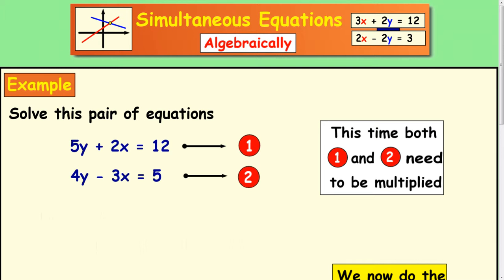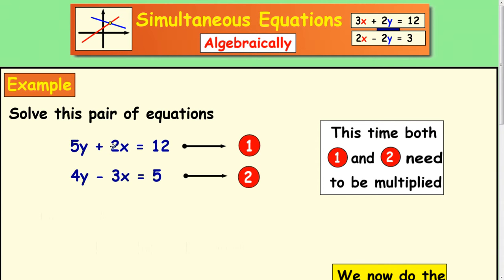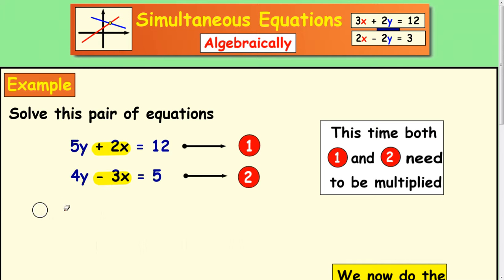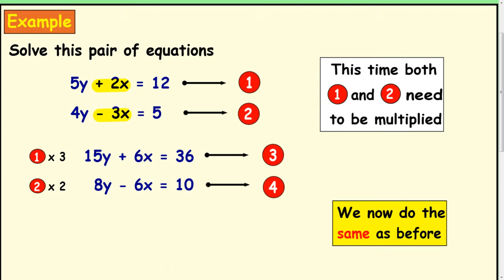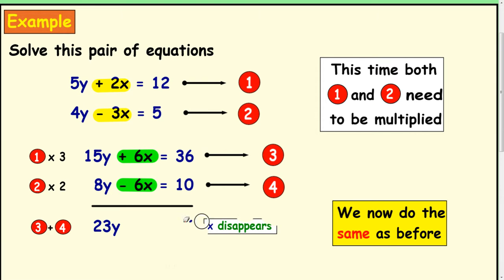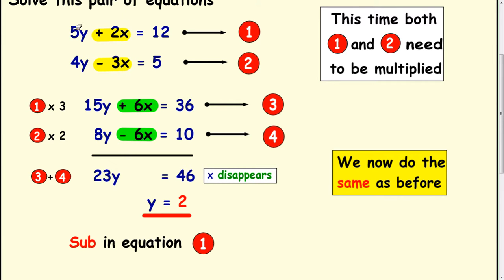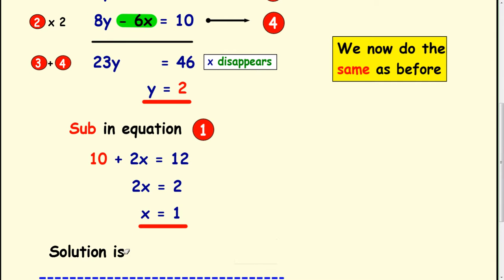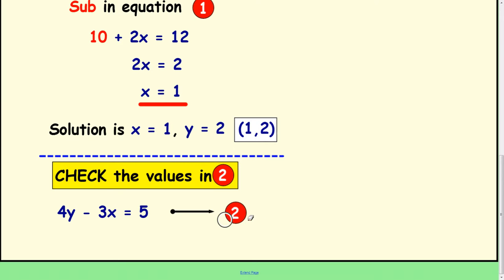Simultanous Equations - Multiplying up both equations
A Maths lesson where you have to multiply both equations before you solve them